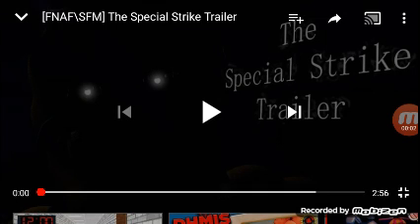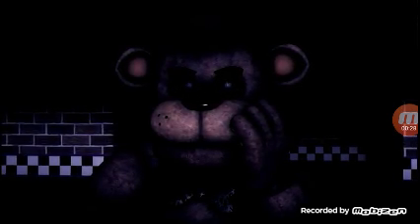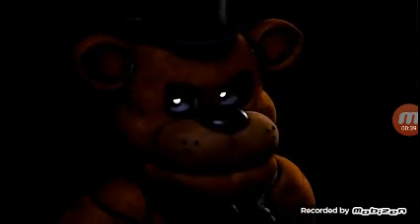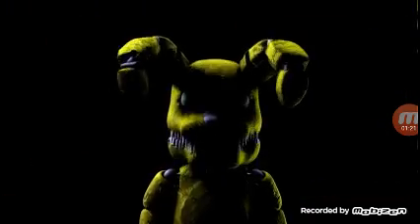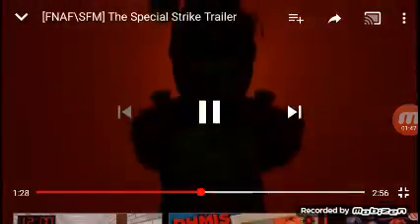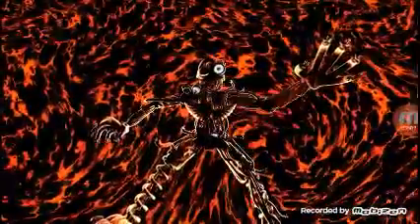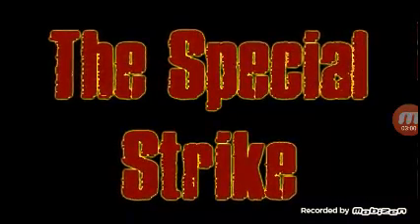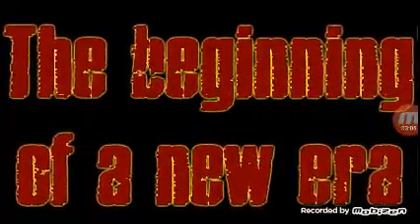Dragon reacts #19 THE SPECIAL STRIKE TRAILER